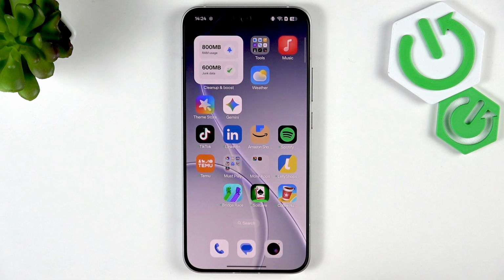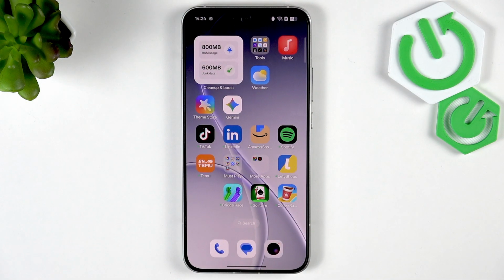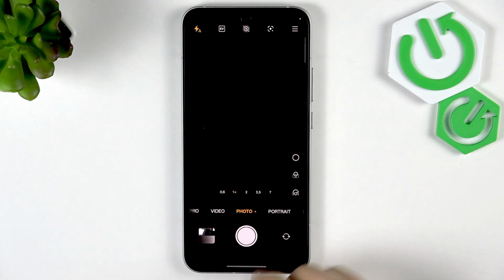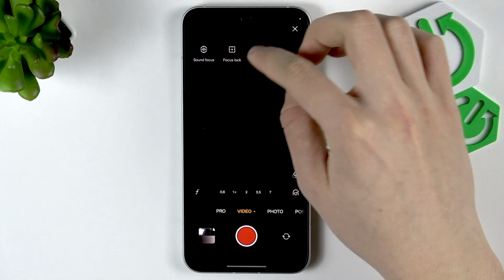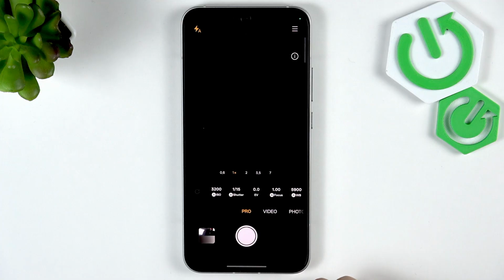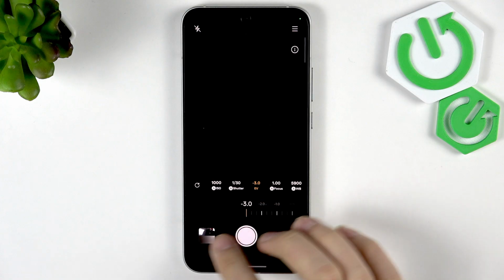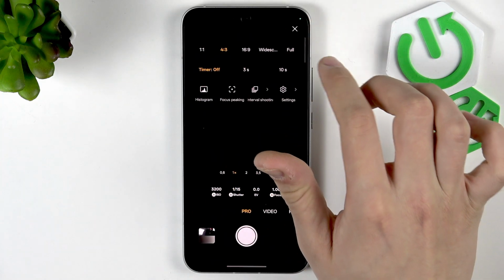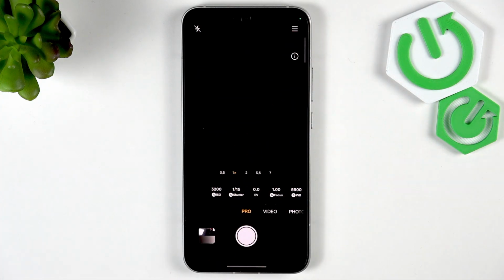OPPO Reno 15: How to Use Pro Mode in Camera (Manual Settings)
In this video I show how to use Pro Mode on the OPPO Reno 15 camera. You’ll learn how to open the camera, switch from photo/video to Pro, and control manual settings like ISO, shutter speed, focus, white balance and EV (exposure). I also explain how to reset to defaults, where to find the info and gear icons, and how to enable extra tools such as focus peaking, interval shooting and the histogram. These tips help you take better low-light shots, control motion blur, and get more consistent results when using manual camera settings on the OPPO Reno 15.

How to use Pro Mode on OPPO Reno 15?
How to change ISO and shutter speed on OPPO Reno 15 Pro Mode?
Where is Focus Peaking in OPPO Reno 15 camera settings?

0:00 Intro – What we’ll cover
0:05 Open Camera & switch to Photo/Video
0:20 Quick overview of basic settings (EV, HDR, focus lock)
0:45 Switch to Pro Mode
0:58 Pro Mode controls: ISO, Shutter Speed, Focus, White Balance, EV
1:27 Reset to default & recommendation to use Auto if unsure
1:53 Info icon and gear icon — read settings and options
2:01 Advanced features: Focus Peaking, Interval Shooting, Histogram
2:12 Outro & final tips